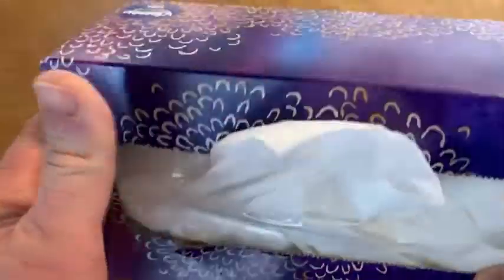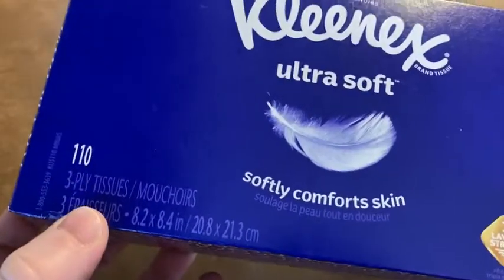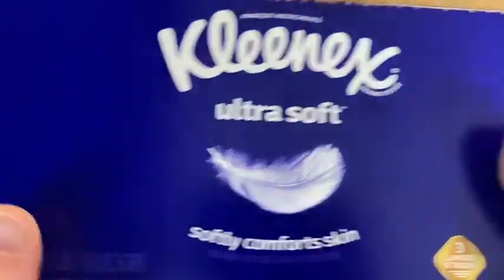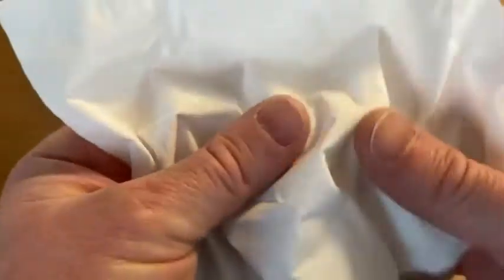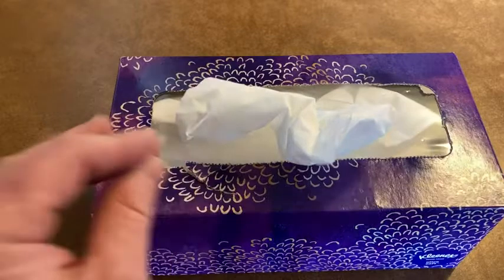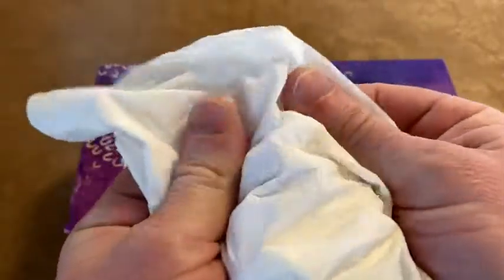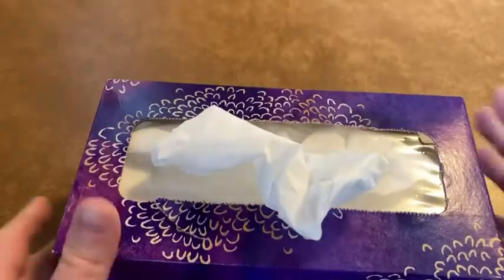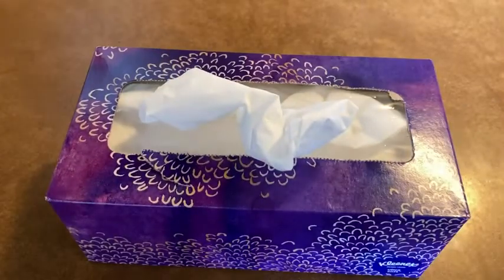Kleenex - Review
In this video I talk about a tissue that has been around for a long time. This is Kleenex. I hope this video is helpful.